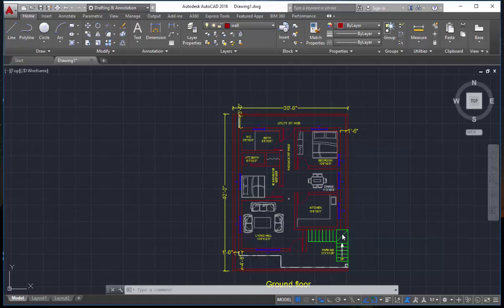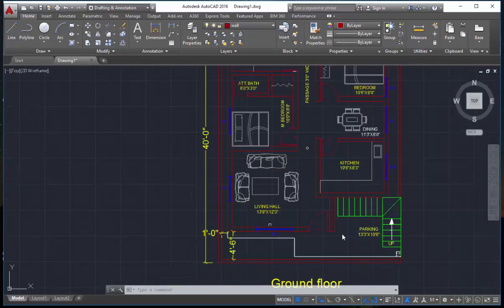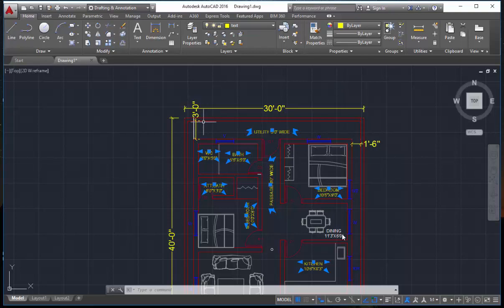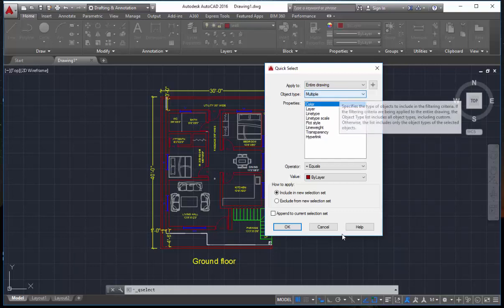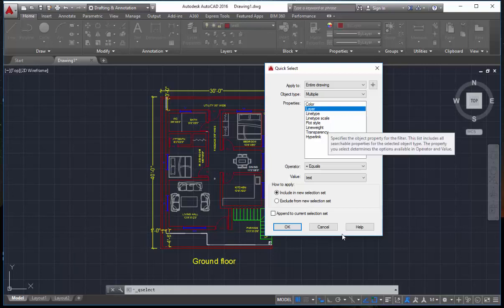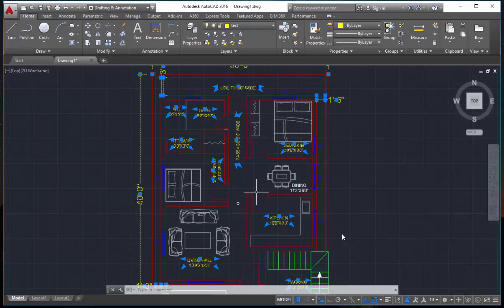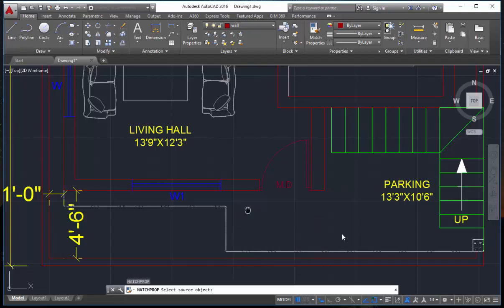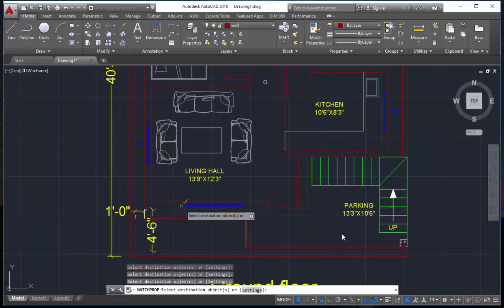Quick select, Select Similar